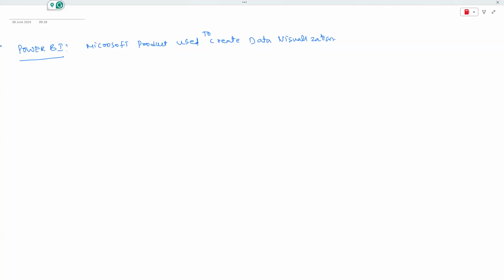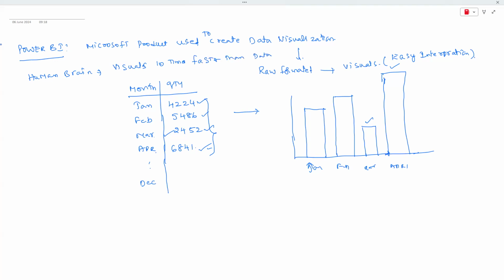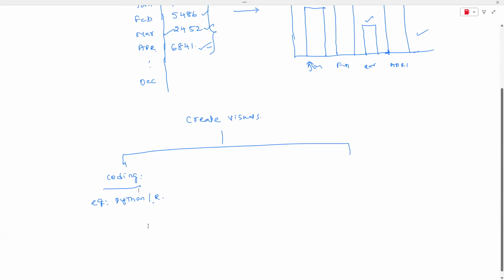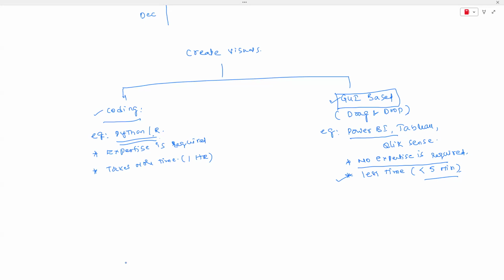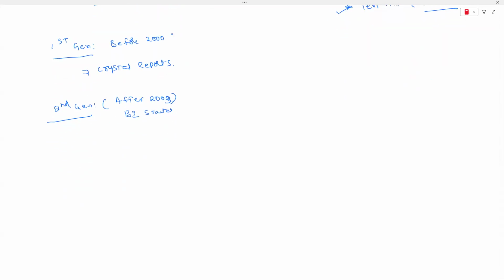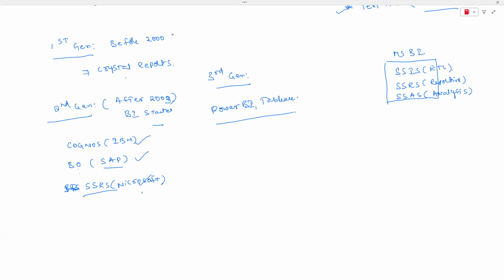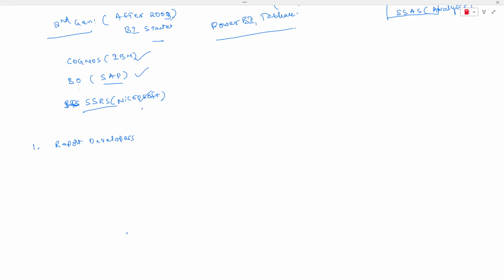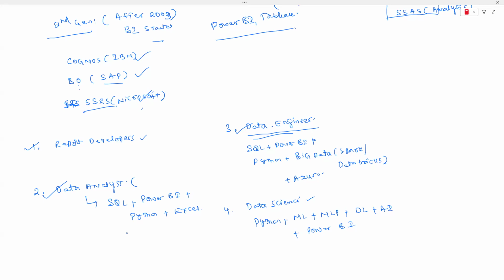POWER BI tutorials || Demo - 1 || by Mr. Vamsi Krishna On 06-06-2024 @9AM IST